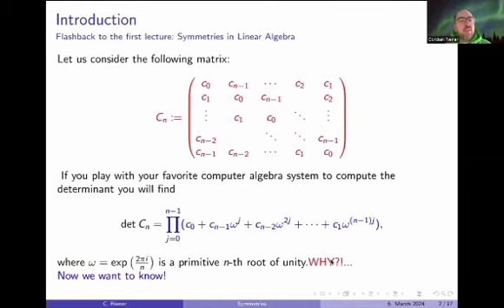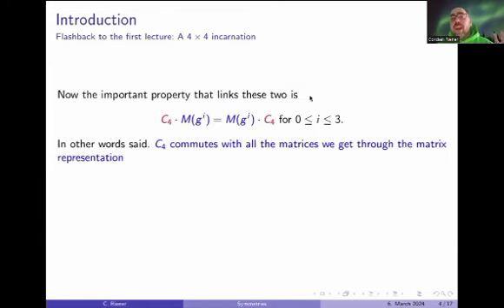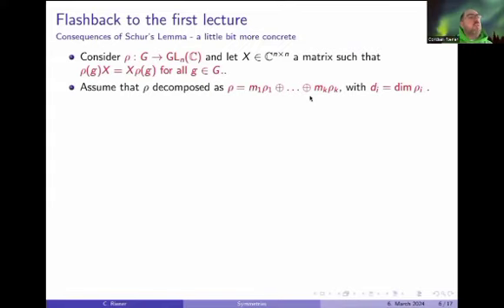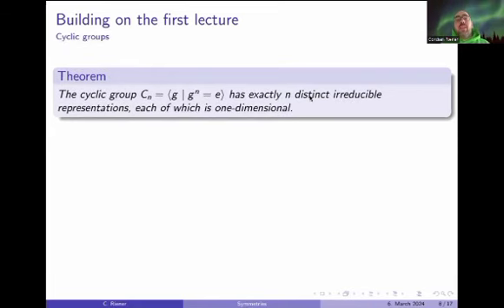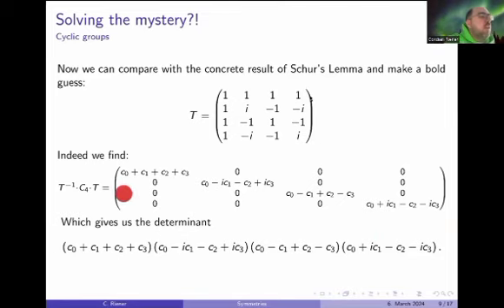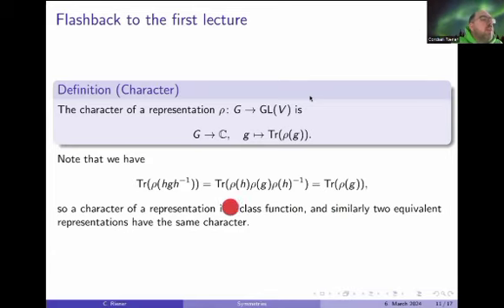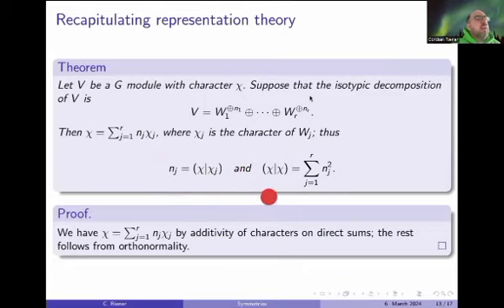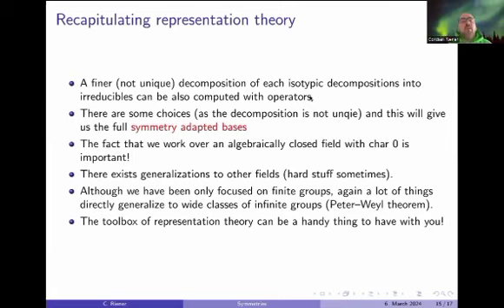CIMPA_2024_Dr. Cordian Riener_Tutorial_01